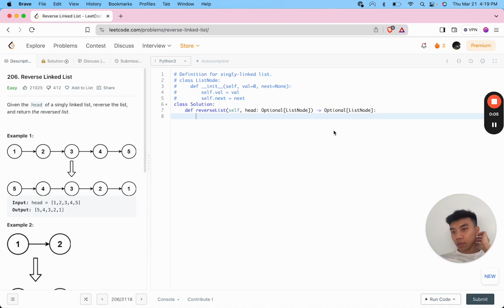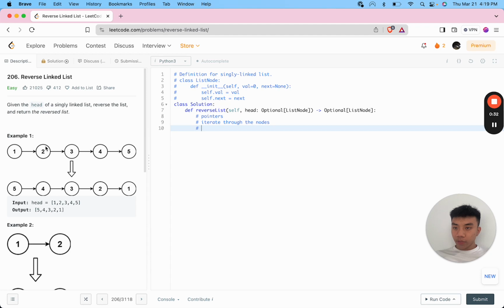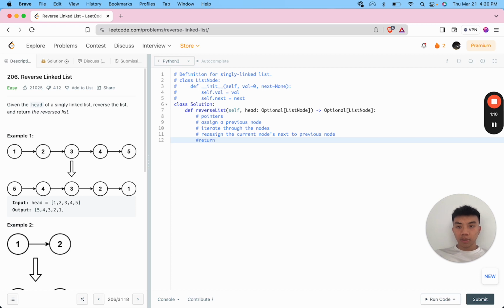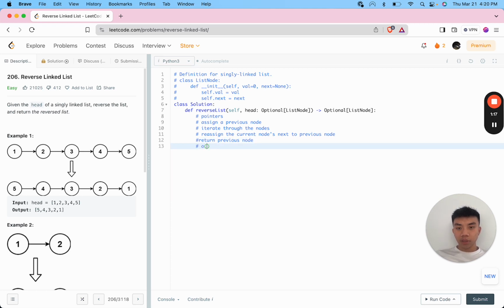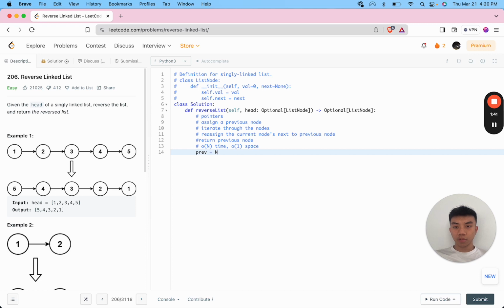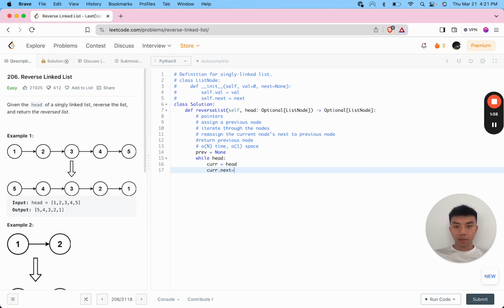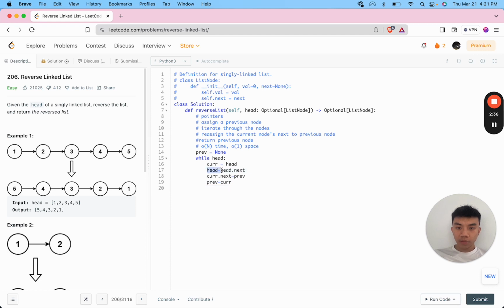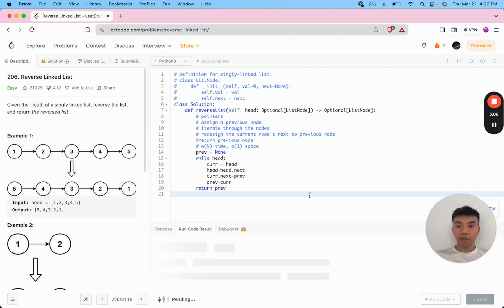LeetCode 206. Reverse Linked List